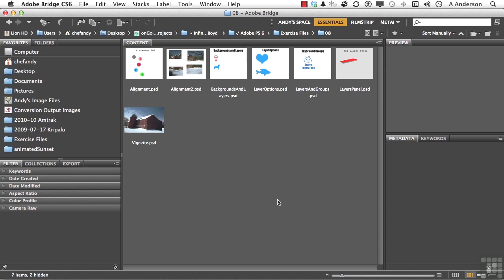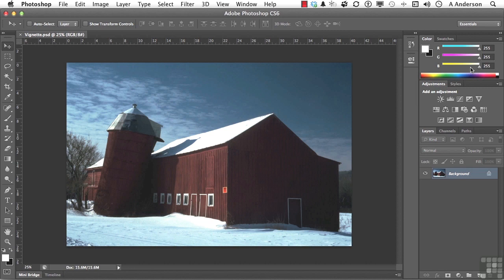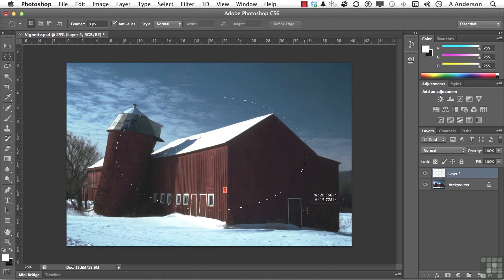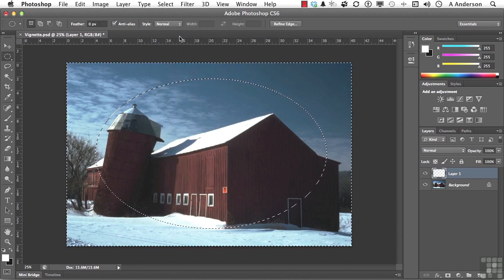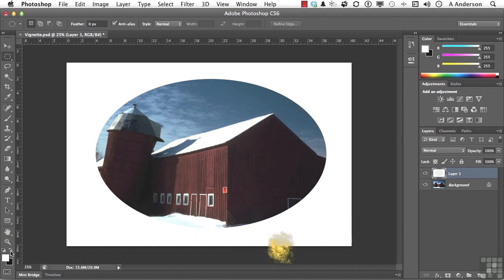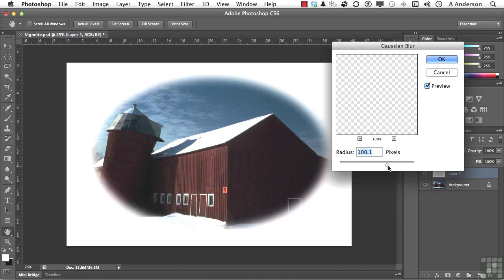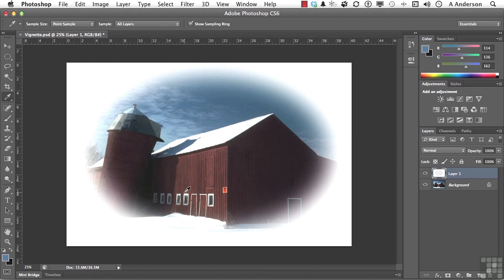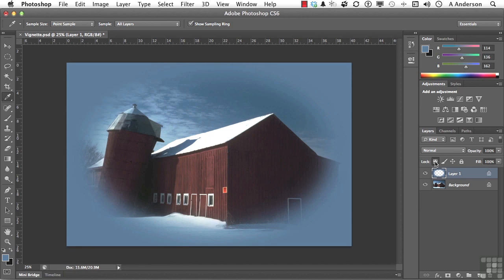08 08 Designing A Layer Based Vignette